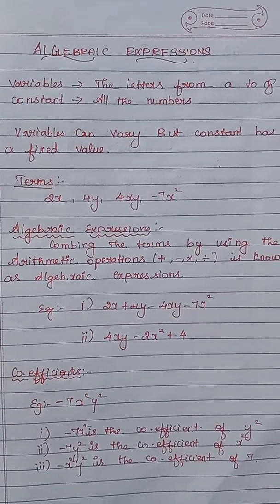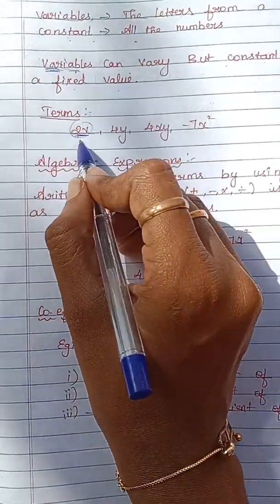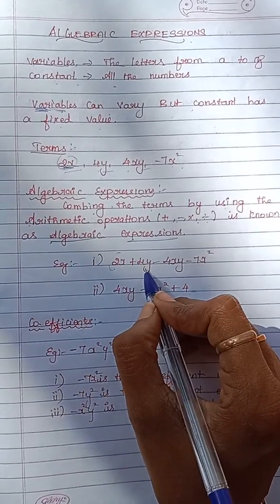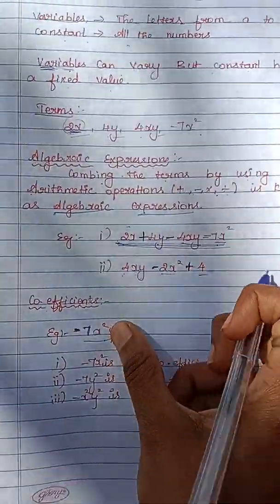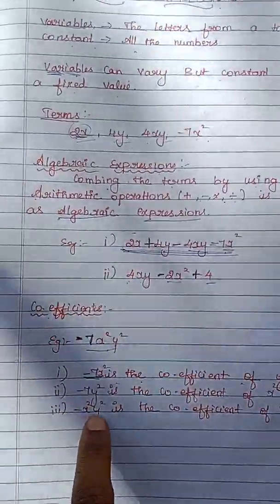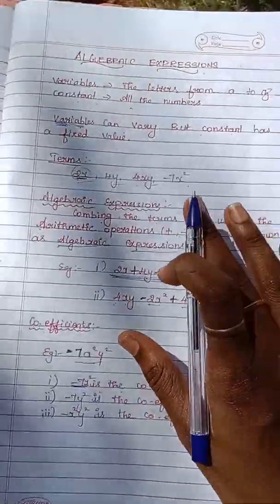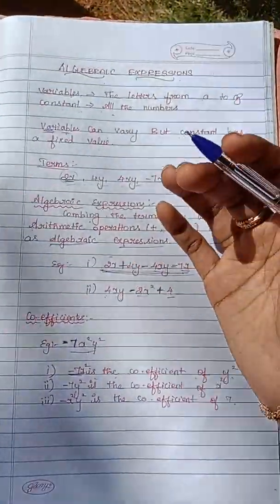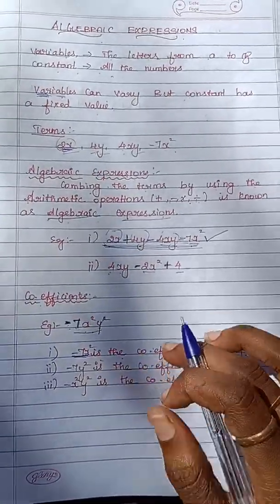Math -Grade 7